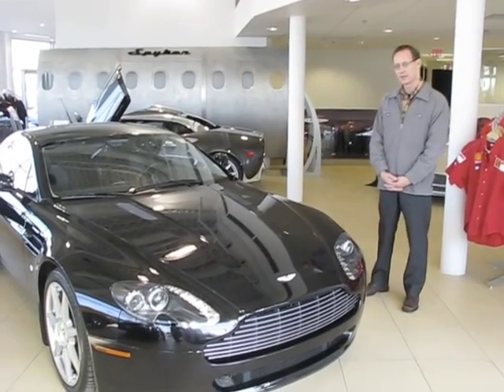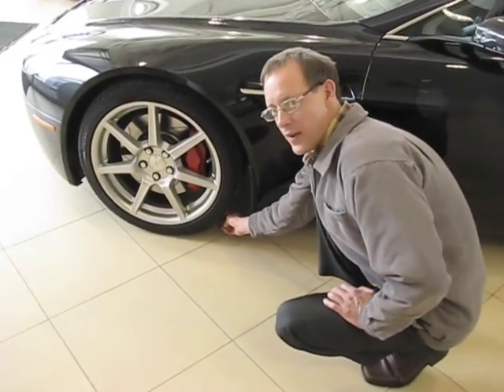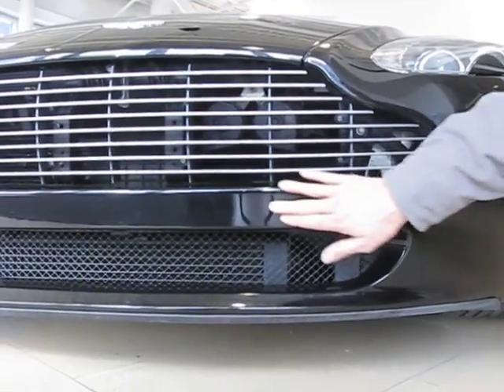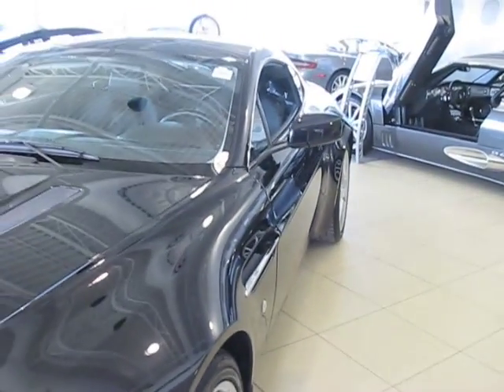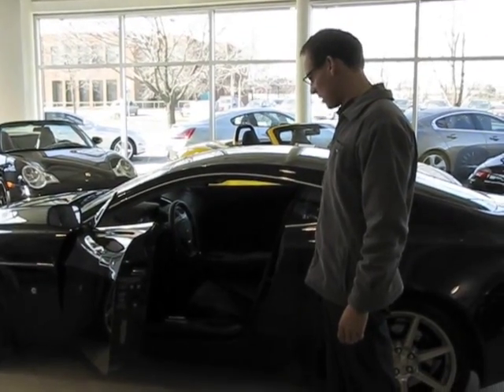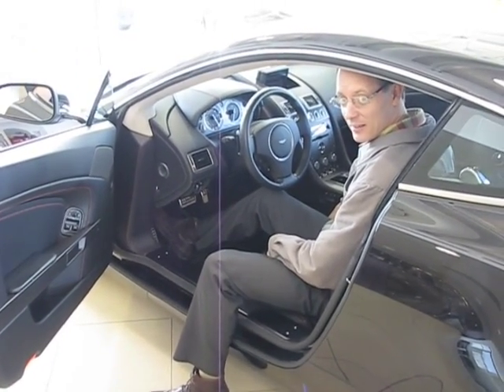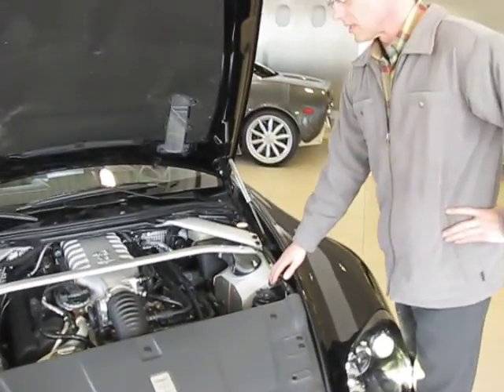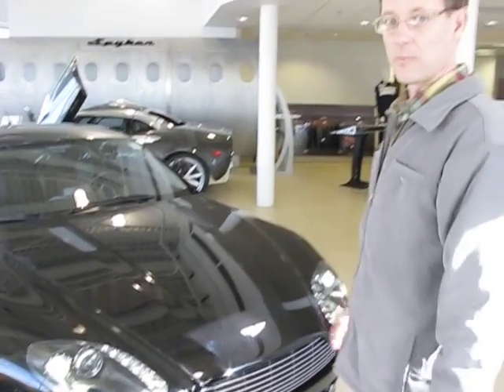2007 Aston Martin V8 Vantage